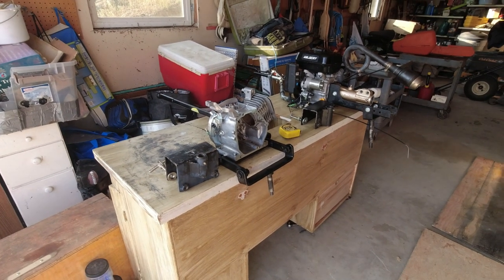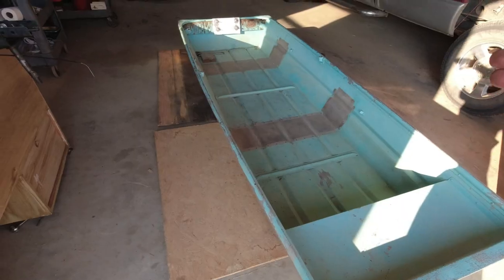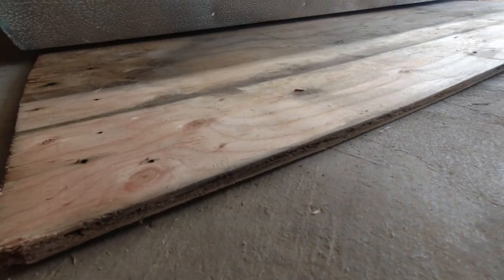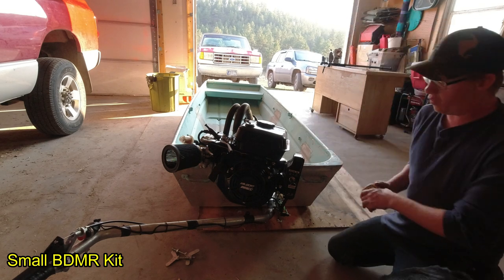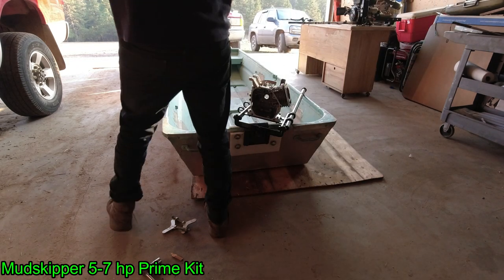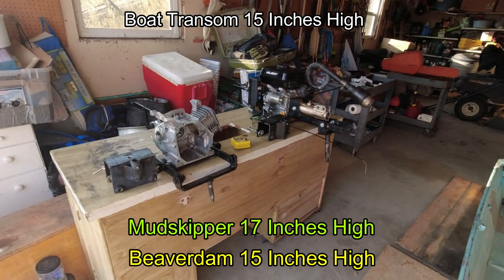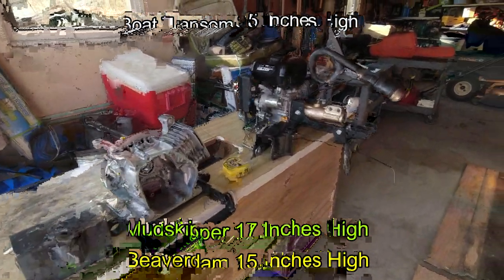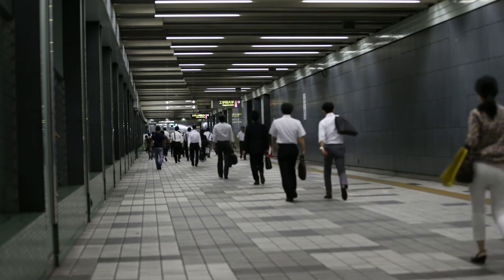Beaverdam Vs Mudskipper | Mud Motors | Which Design Sits Lower?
Small Beaverdam mud motor vs Mudskippers 5-7 hp prime kit. Which design sits lower in your boat in turn possibly giving your better stability and thrust? find out with this video